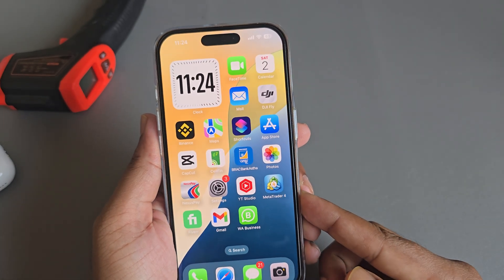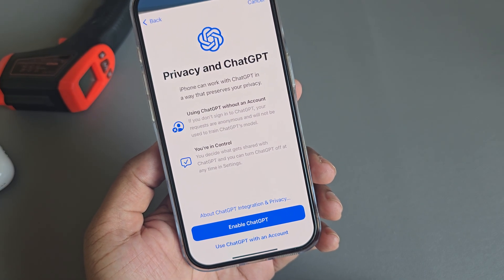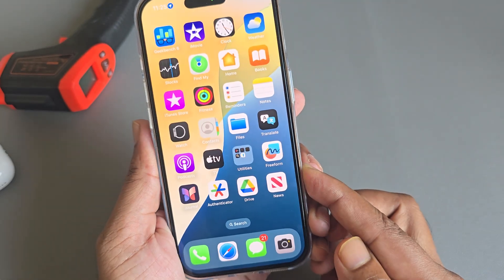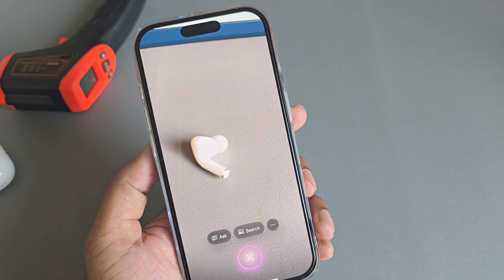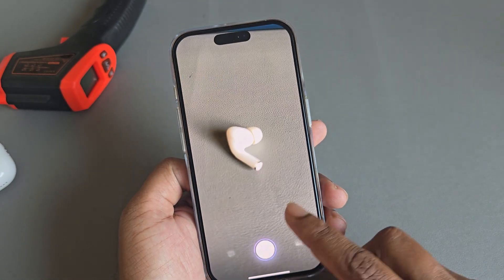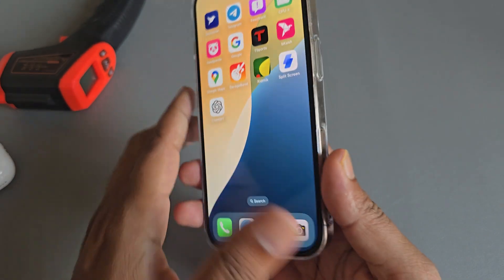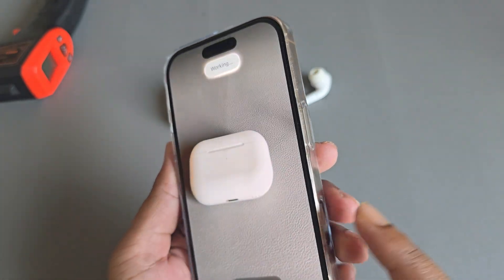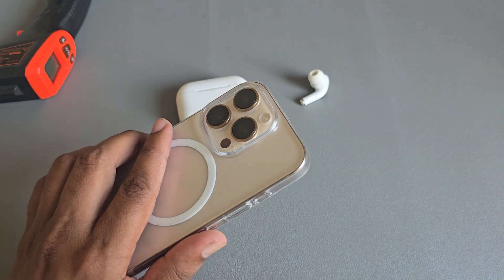Visual intelligence not working iPhone | How to enable Apple Visual AI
With the iOS 18.2 developer beta, it unlocks Apple Intelligence to give the iPhone 16 new searching powers with the help of the Camera Control button.